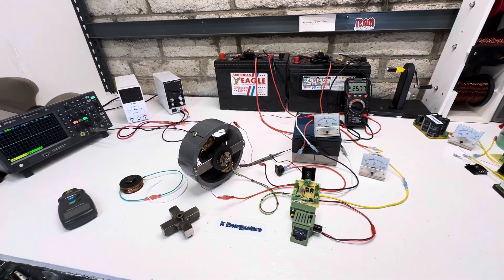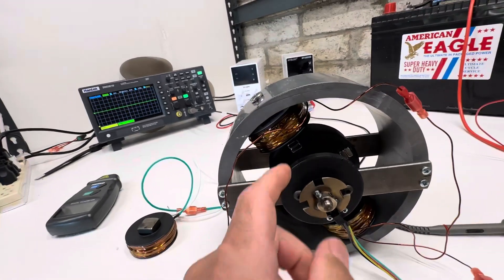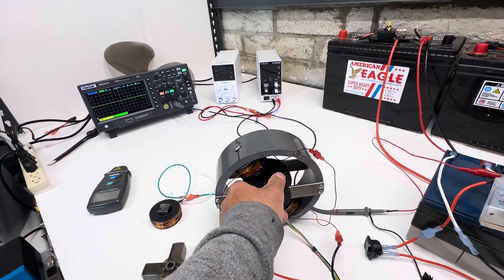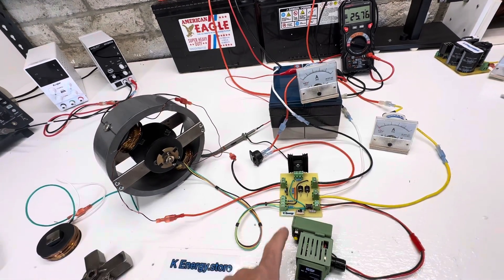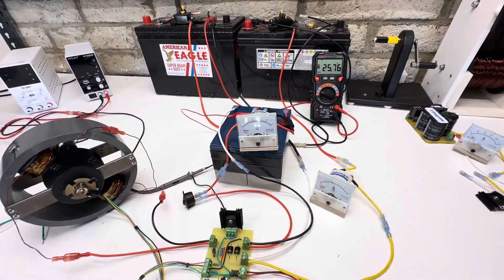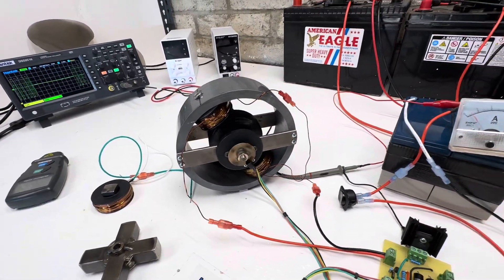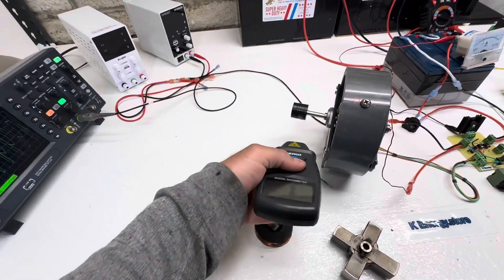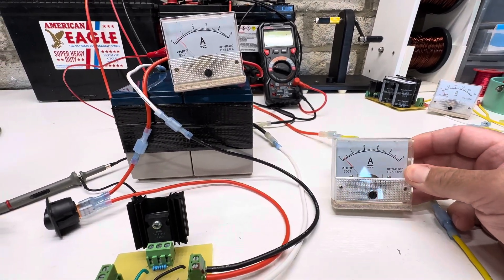Repulsion pulse motor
Repulsion pulse motor 24v
Mosfet opto circuit
4 magnet rotor